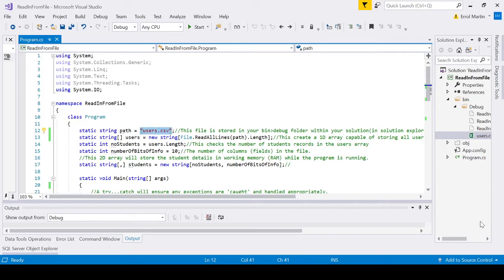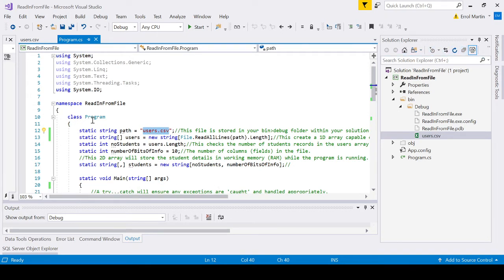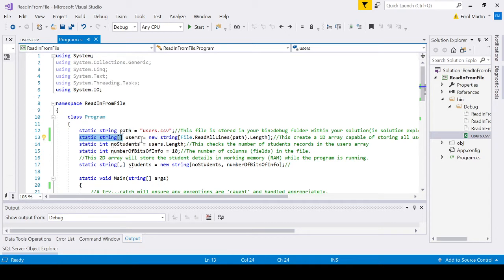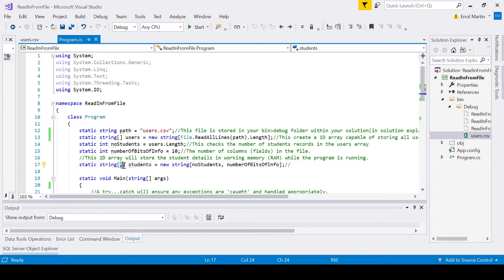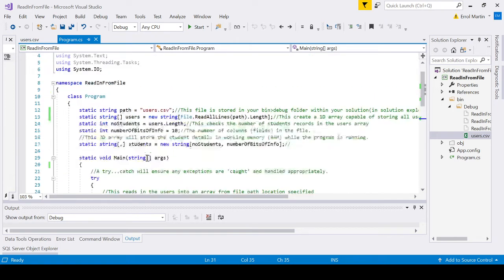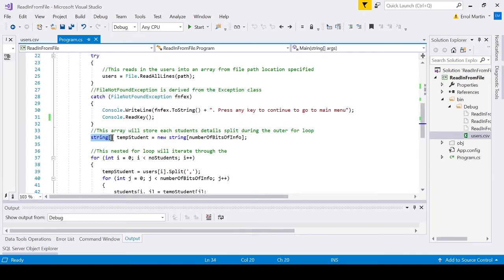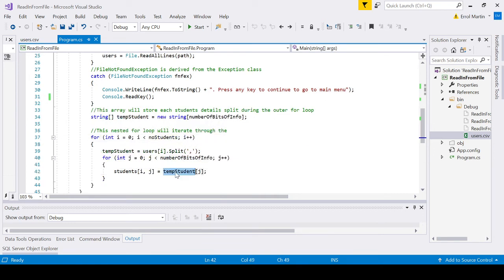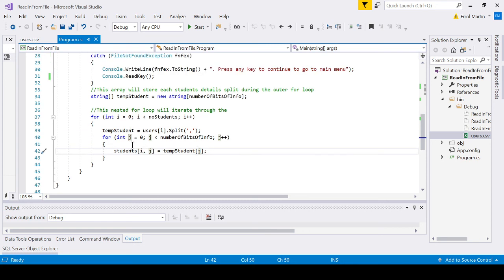AS Software Systems Development: Reading in users from a CSV file into a 2D array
This video will explain how students can read in user data from a CSV into working memory as a 2D array.